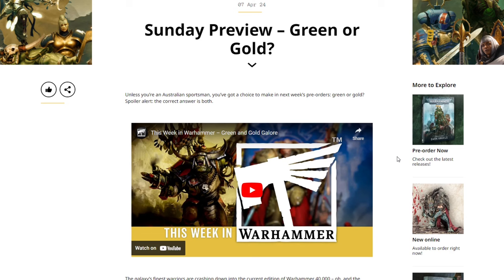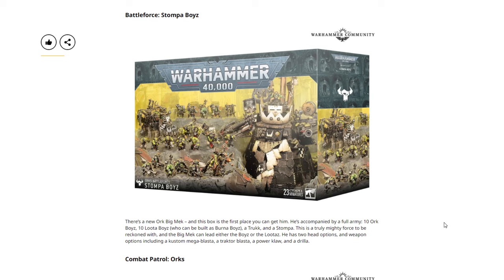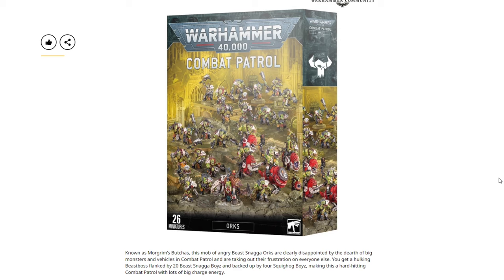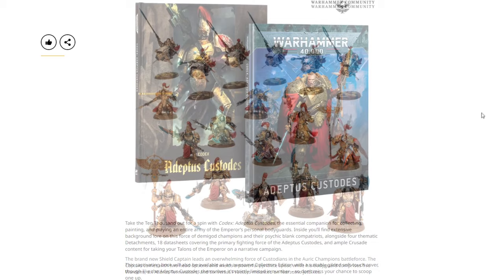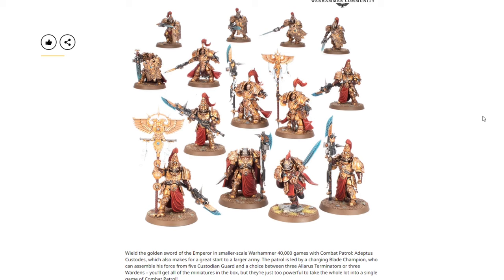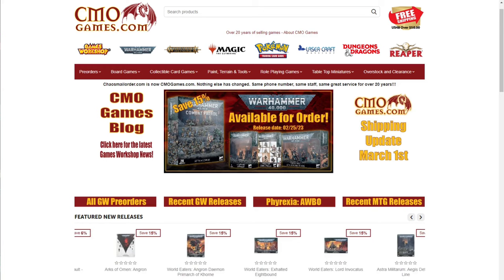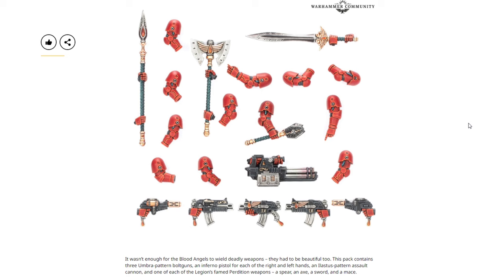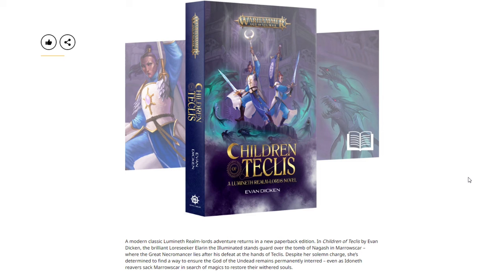Games Workshop Went NUCLEAR... BIGGEST Warhammer 40,000 Shake-Up EVER Adeptus Custodes Orks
Games Workshop has announced Next Weeks Pre-Orders, and its Warhammer 40,000 biggest week... EVER??? Orks & Custodes are making it rain in Green & Gold, with new Codex, Battleforce, Characters, Combat Patrols, Dice, and Datacards for each!!! as well as some other stuff for Horus Heresy, and Black Library Books!

Codex: Orks   $60
Codex: Orks Collectors Edition (LE)   $100
Battleforce: Stompa Boyz   $210
Combat Patrol: Orks    $160
Ork Datasheets    $35
Ork Dice   $32
Codex: Adeptus Custodes    $60
Codex: Adeptus Custodes Collectors Edition (LE)    $100
Battleforce: Auric Champions   $210
Combat Patrol: Adeptus Custodes   $160
Adeptus Custodes Datasheets   $35
Adeptus Custodes Dice   $32
Armoury of the Blood Angels    $36
Baal Predator Upgrade Pack   $25
Da Big Dakka (Special Edition)   $75
Dead Kingdom    $30
Children of Teclis   $17.99